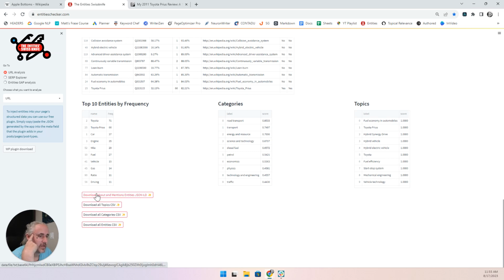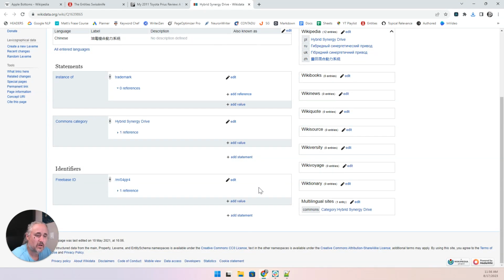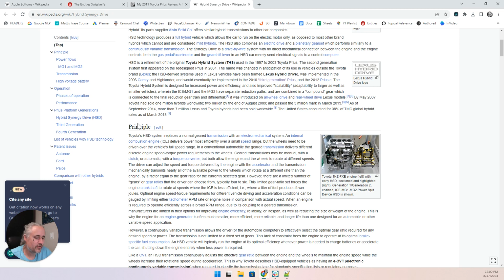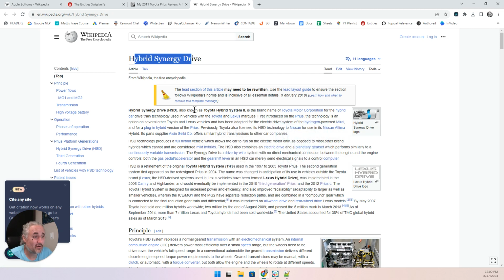Touching on Entities and Schema for Better SEO 📹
Hey there! 👋 In this video, I'll be diving into the fascinating world of entities and how they play a crucial role in website schema. 🌐💡

Entities are like the backbone of websites, and you can find them on platforms like Wikipedia or Google's Knowledge Graph. They are the key to providing accurate information in schema, making your website shine with credibility. ✨💪

But here's the exciting part: businesses can create their very own Knowledge Graph! 📚🤩 By building your own entity database and citing it in your schema, you'll establish yourself as a trusted source in your industry. 🏢🔍

Not only that, entities are also great for internal linking. They help connect related topics and create a seamless navigation experience for your users. 🌐🔗

So, if you're ready to level up your website schema game and boost your online presence, join me in this exciting journey into the world of entities! 🛎️🔔